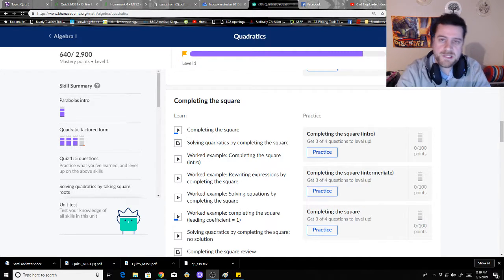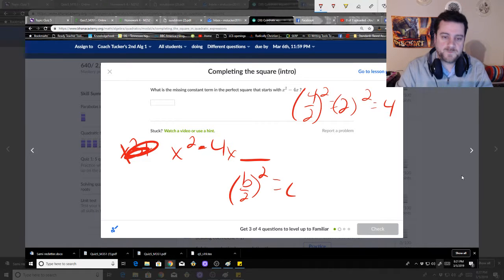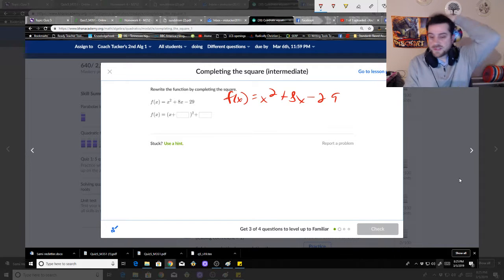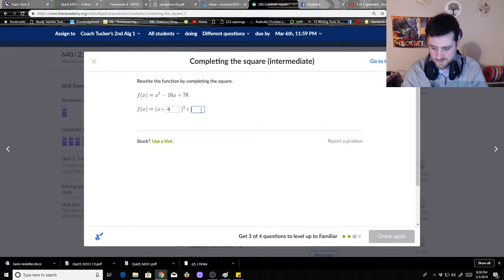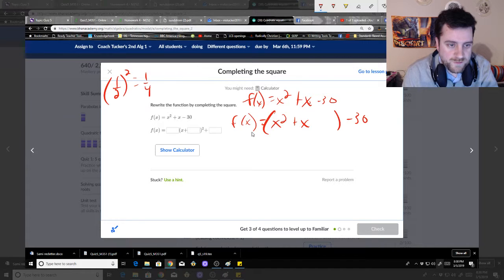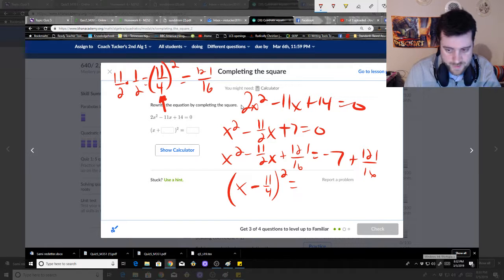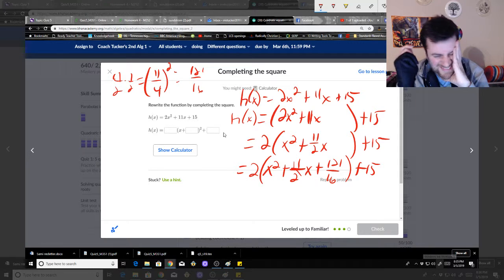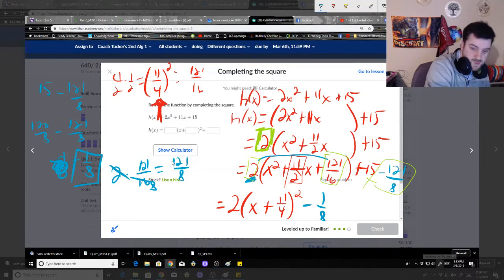Solving Quadratics by Completing the Square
This video goes through problems on Khan Academy and shows how to solve quadratics by completing the square